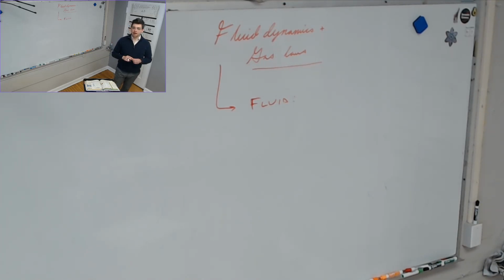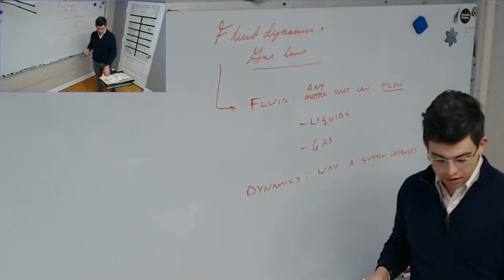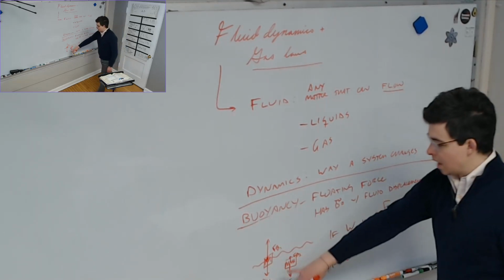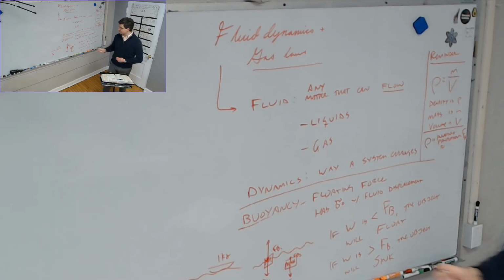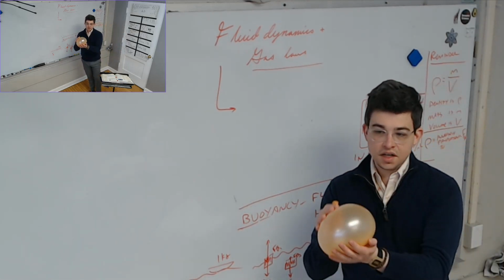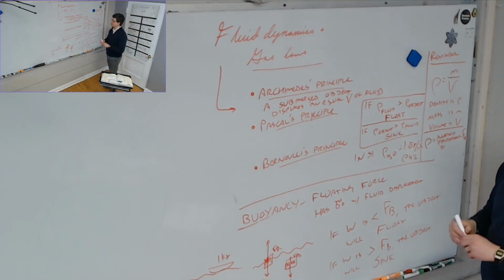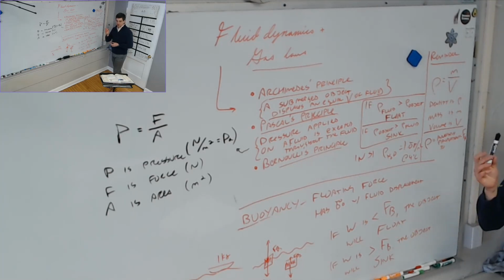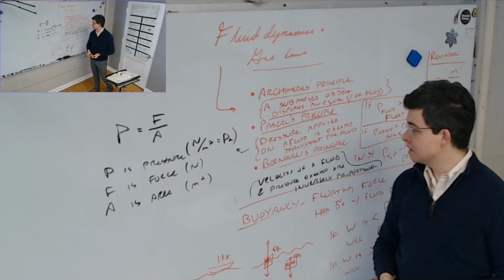Fluid Dynamics - Physical Science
In which we discuss what a fluid is and how they behave.